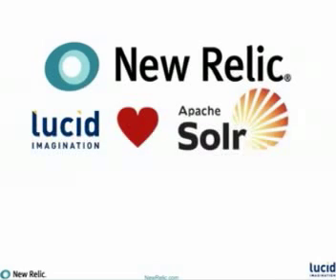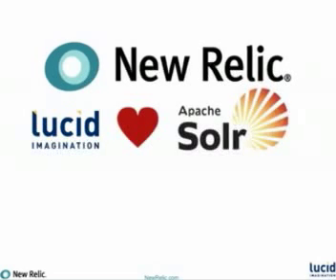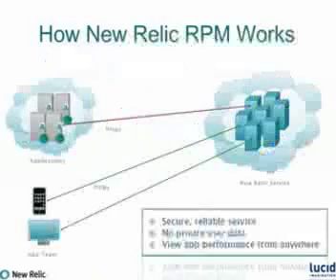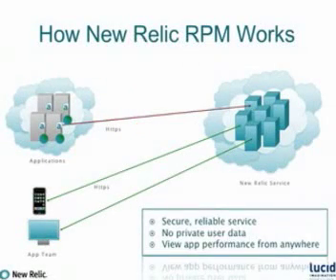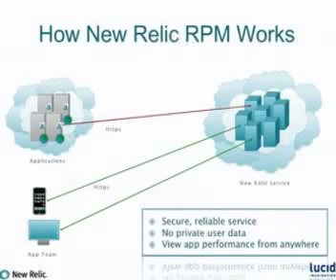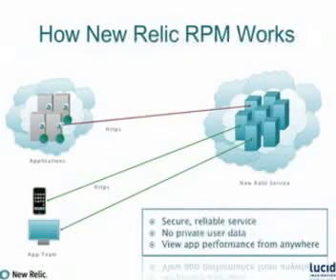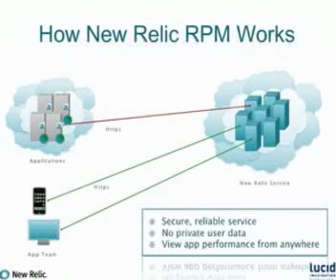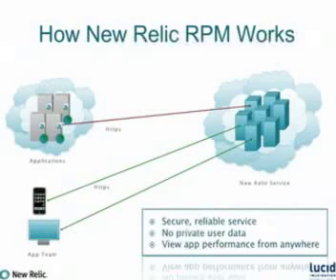Shining New Light on Lucene/Solr Performance and Monitoring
Learn from the experts how you can start using RPM (powerful application performance monitoring SaaS solution, provides monitoring for Solr) with Solr, to ensure your user queries and search infrastructure run at optimum speed and performance! Brian Doll, Application Performance Engineer for New Relic, makers of RPM, and Eran Yaniv, Solutions Manager for Lucid Imagination, the commercial company for Lucene/Solr open source search presents a webinar which includes: Quick, near-effortless deployment of RPM monitoring into your web-facing Solr infrastructure, Understanding your Solr application's request response time and throughput, caches, and update operations.